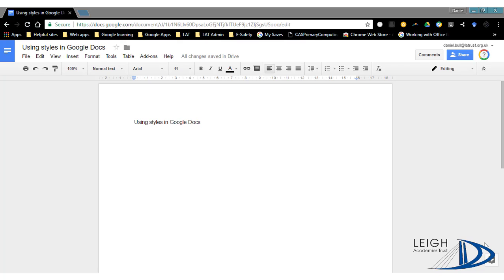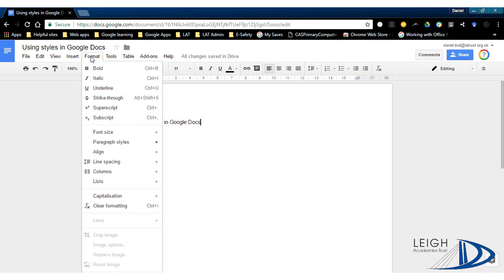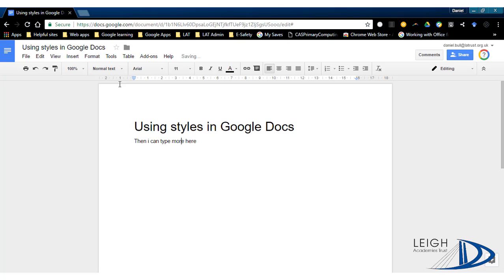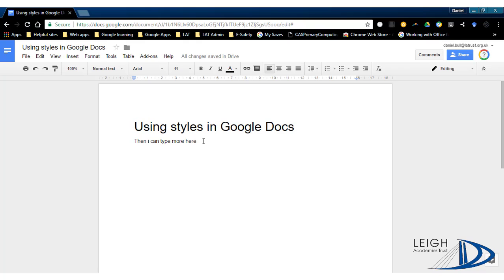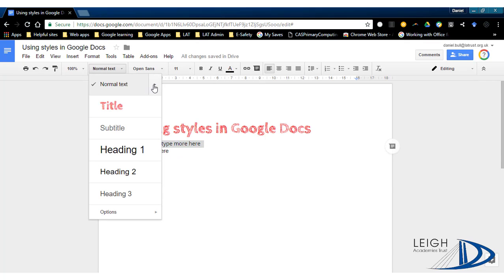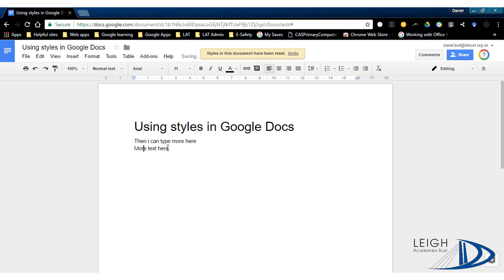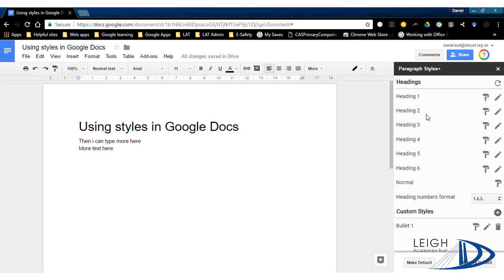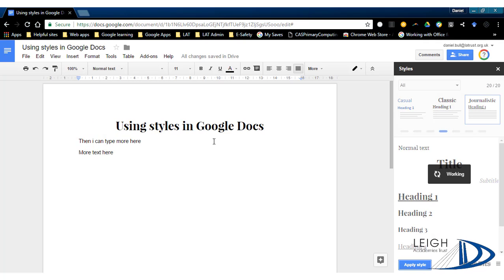Using styles in Google Docs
Styles are a great way of ensuring consistency and enabling simple universal formatting changes in your document. Watch this short video to learn how to use them in Google Docs.